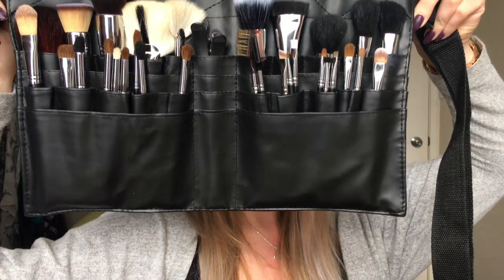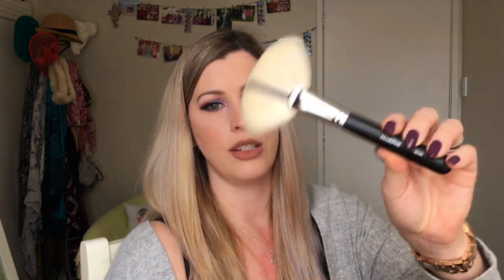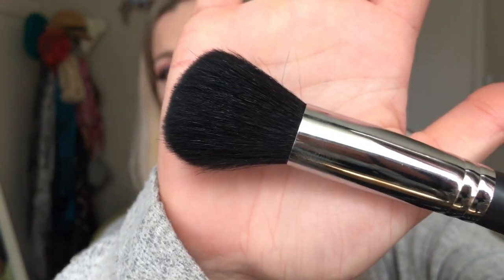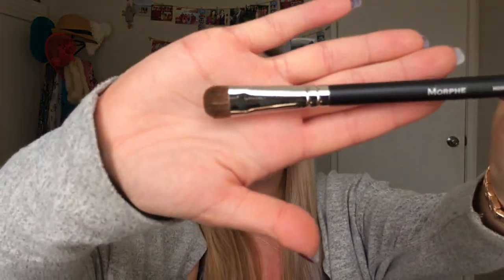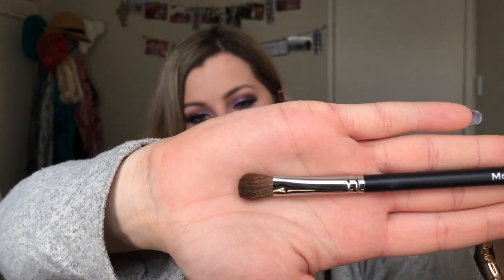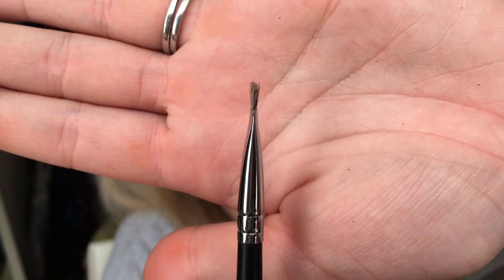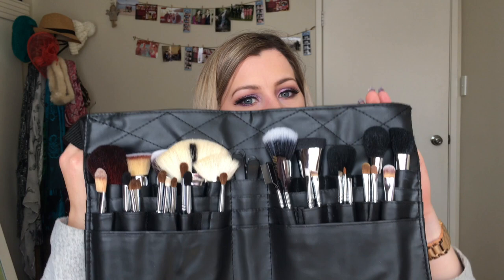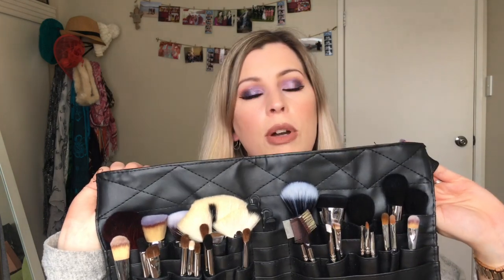Morphe Set 501 - 30 Piece Master Brush Set Review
I review the makeup artist thirty piece Morphe makeup brush set 501, I have been using it in my MUA kit.

You can read more information on how this set and how the price compares to other brush sets on my blog post

Morphe Set 501 - 30 Piece Master Brush Set

Each brush features a polished chrome ferrule and matte black birch wood handle.

M143 - Deluxe Soft Fan
M105 - Tapered Blush
S94 - Mini Buffer/Contour
M462 - Duo Powder Dome
M104 - Angle Blush
M414 - Deluxe Brow Groomer
M400 - Large Chisel Powder
M106- pointed dome
M439 - Deluxe Buffer
M460 - Flat Contour
M310 - Large Soft Fan
S3 - Deluxe Medium Foundation
M208 - Chisel Deluxe Fluff
M200-Deluxe Crease
M209-Chisel Pointed Fluff
M222-Round Crease
M330-Blending Crease
M332 - Fluffy Crease
M215 - Brow
M124 - Firm Shadow
M250-s-Detail Liner
M326 - Pro Precision Smudger
M221- Eyelash Definer
M420- Angle Shader
S4- Deluxe Oval Concealer
M113 - Taklon Square
S6 - Deluxe Angle Liner
M204-Small Red Sable Oval
M431 - Precision Pencil Crease
M416- Mini Sable Lip